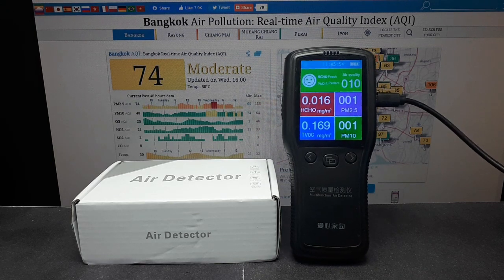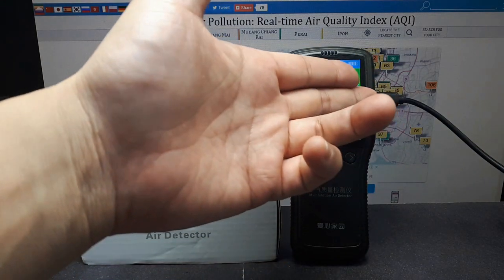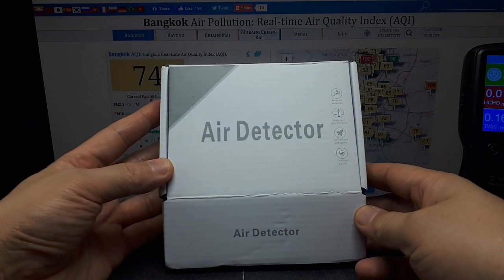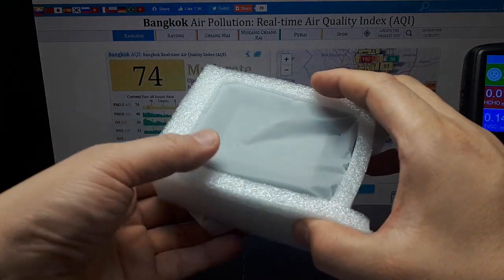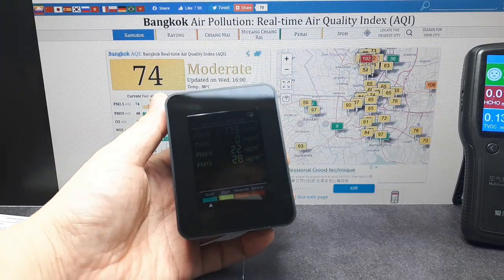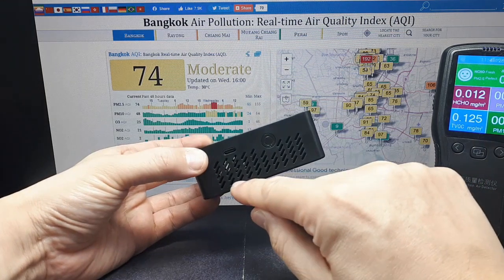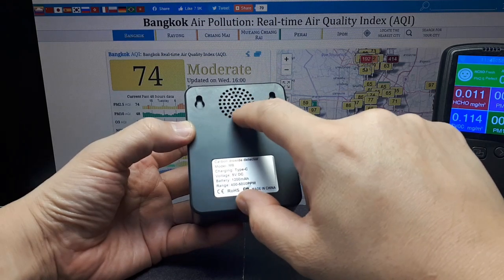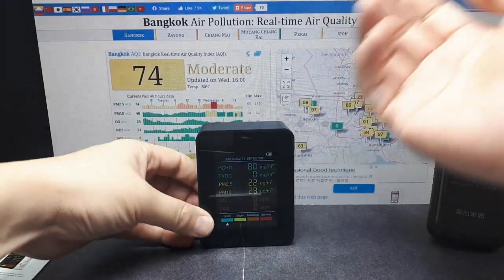Compare 2x Air Quality Sensor meter from Aliexpress PM 2.5 AQI CO2 Formadehyde pollution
I suggest passing on the smaller, cheaper, boxy one.  The bigger one seems more responsive although costs more.